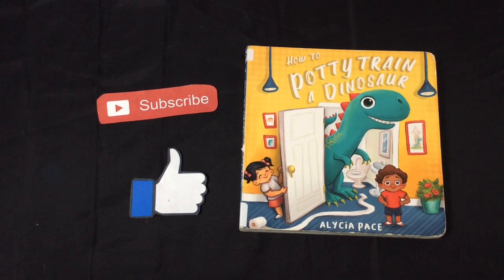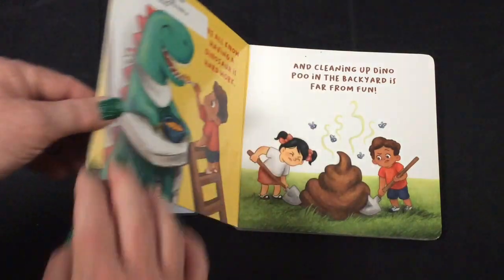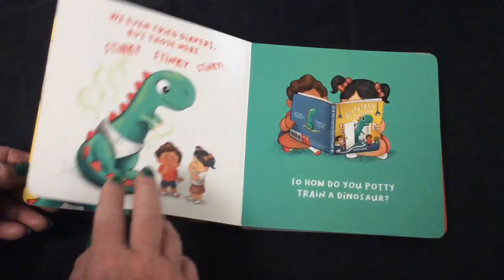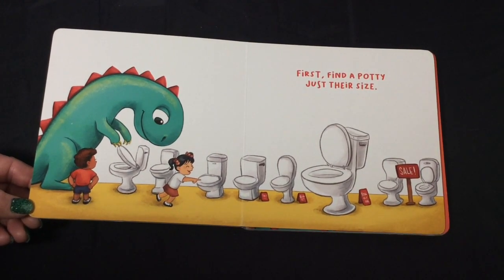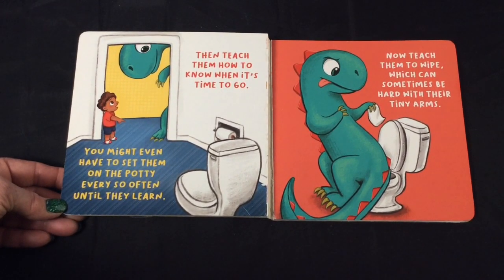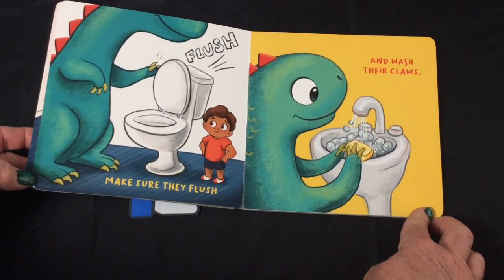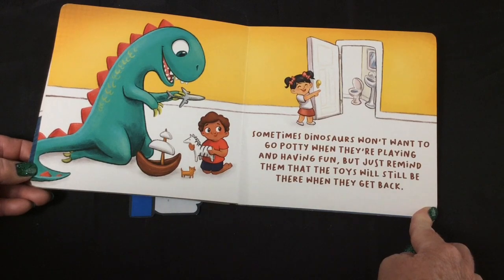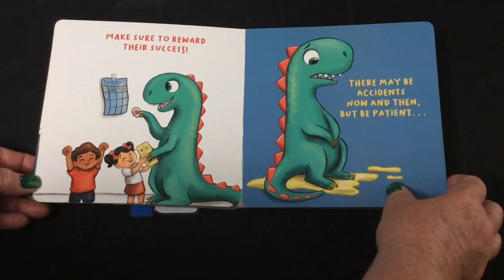How To Potty Train A Dinosaur